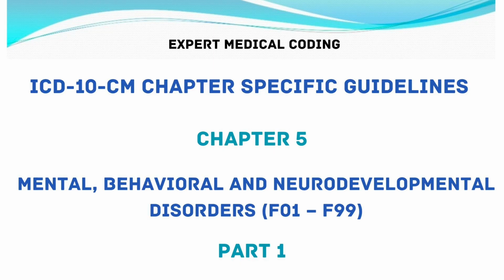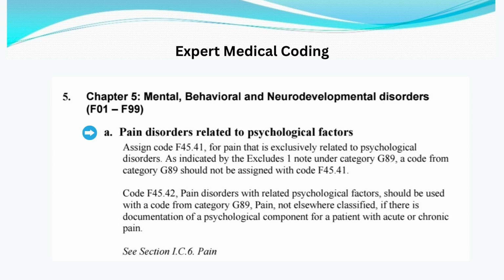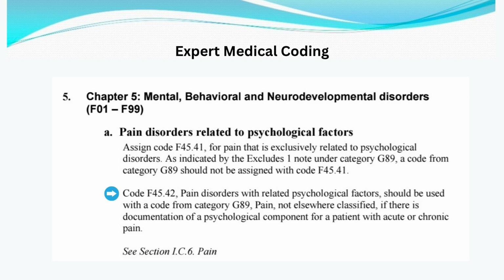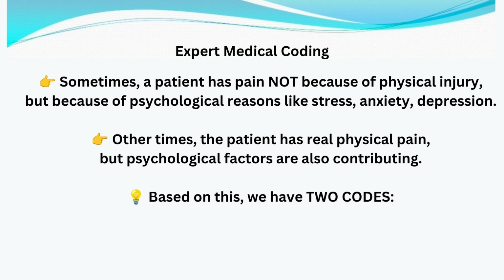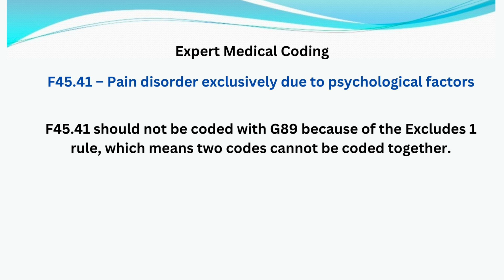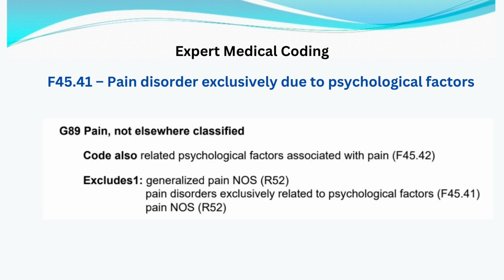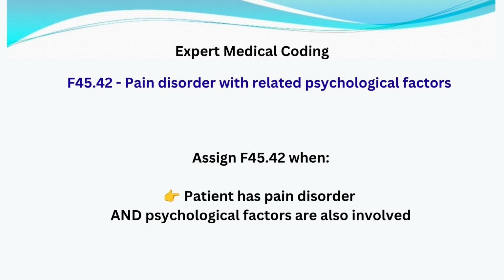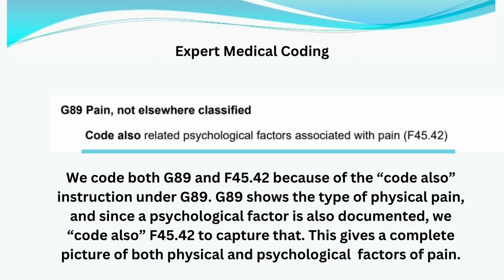ICD 10 CM Guidelines 2026 | Chapter 5 | Part 1 |Medical Coding Course | Training| Tutorial | CCS|CPC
ICD-10-CM GUIDELINES 2026 | CHAPTER 5 PART 1

In this video, you will get clear explanation of ICD-10-CM Guidelines 2026 Chapter 5 (Mental, Behavioral and Neurodevelopmental Disorders) Part 1

🎯 WHO SHOULD WATCH:
CCS Certification Students
Medical Coding Professionals
Healthcare Documentation Specialists

How to code pain disorders with psychological factors ICD 10 CM
Difference between F45.41 and F45.42 medical coding
When to use G89 with F45.42 coding guidelines
ICD 10 CM chapter 5 pain disorder examples explained
Medical coding tutorial for pain and psychological disorders
Step by step ICD 10 CM guideline explanation chapter 5
Best medical coding training for beginners 2026
ICD 10 CM guidelines simplified for CPC exam preparation

medical coding training for beginners
ICD 10 CM guidelines 2026 explained
mental health coding ICD 10 CM chapter 5
pain disorder coding guidelines tutorial
CPC exam preparation medical coding
CCS exam training ICD 10 CM
medical coding classes online
ICD 10 CM chapter 5 explained step by step
medical coding interview questions and answers
healthcare coding training course online
learn medical coding from scratch
ICD 10 CM pain coding examples